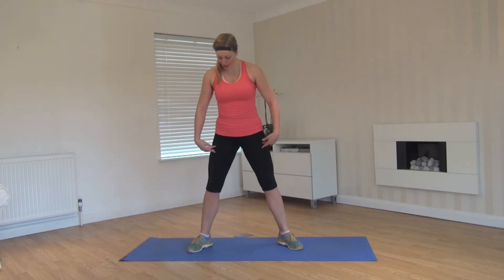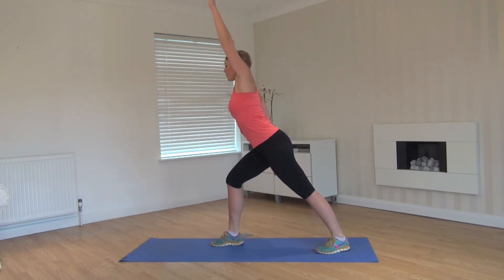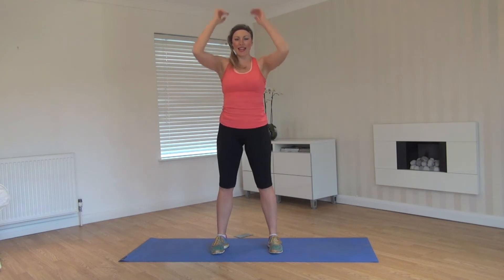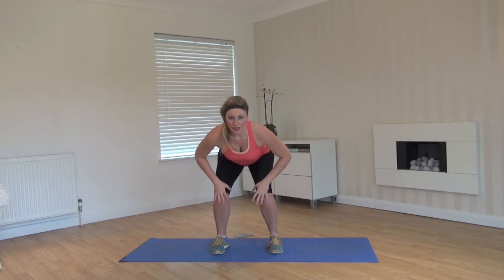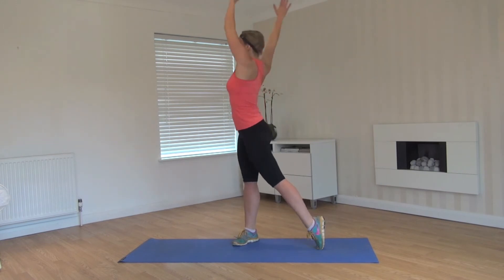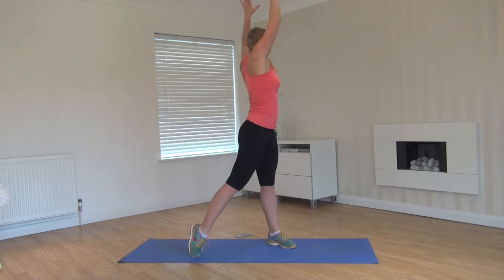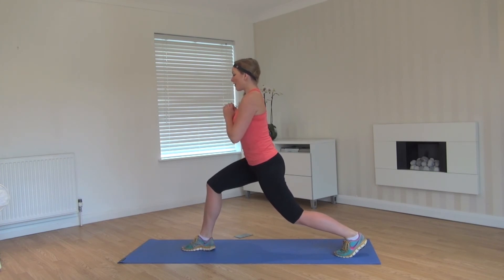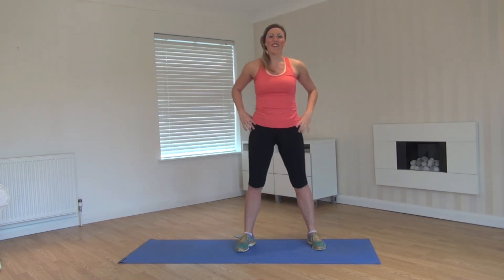The Personal Training Experience - Warm up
PTe - The Personal Training Experience - Introduction - I want to Sculpt workout from Sweat&Sculpt fitness classes. The Personal Training Experience will tone and challenge every muscle in your body. Train at your own level and at your own pace with easier and harder options tailored to you.